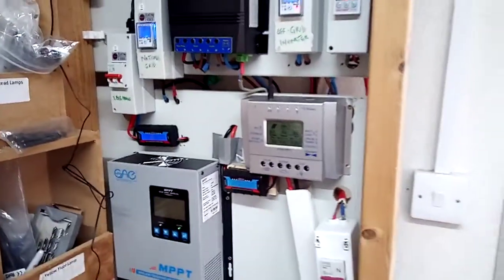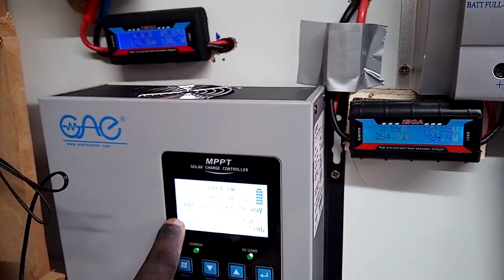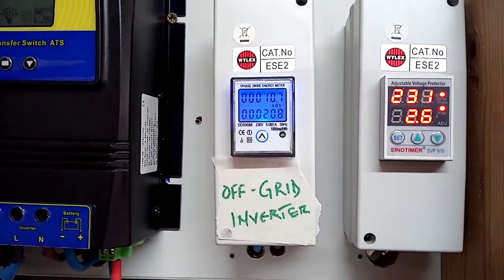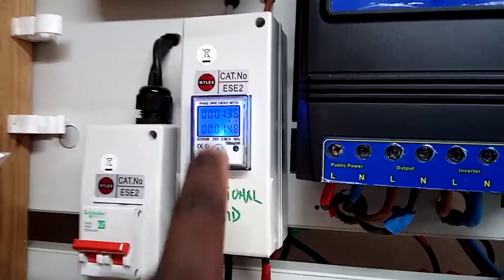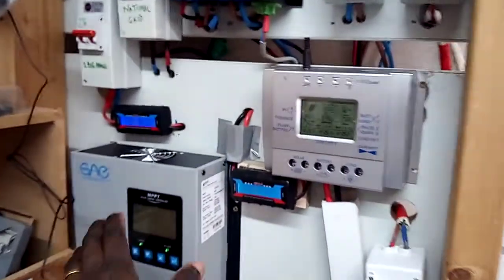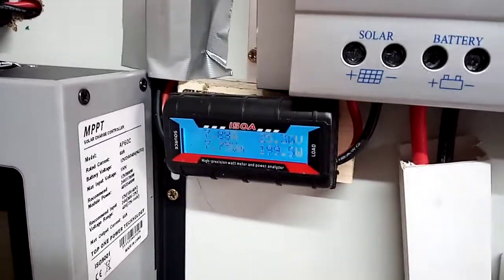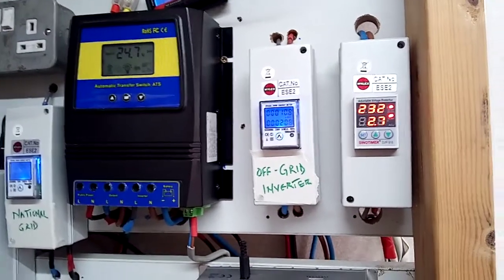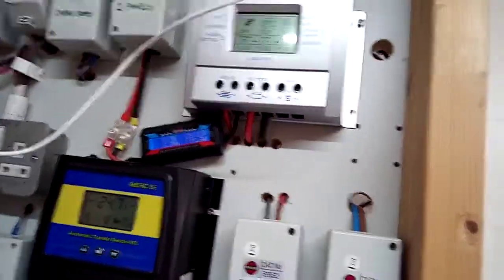Real-time Off Grid Solar Panel Utilization Update - 7th Feb 2022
Din Rail Digital Watt Meter
Solar Automatic Transfer Switch

MartFame.NG
MartFame.COM